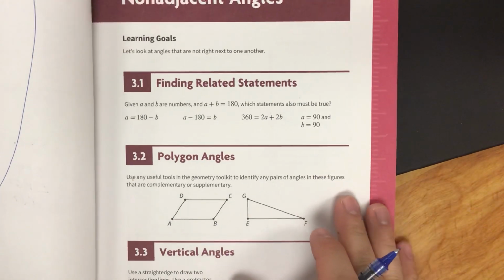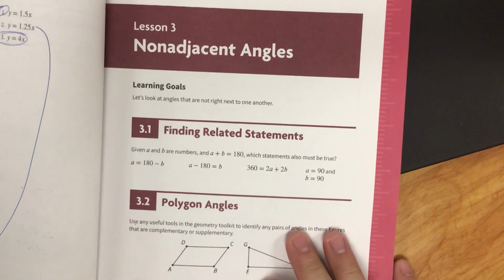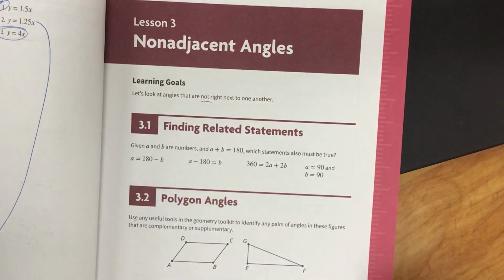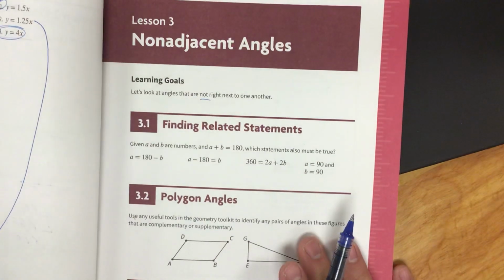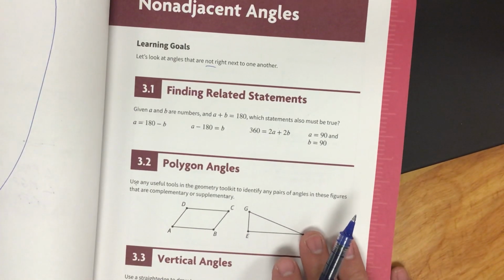7.3 Lesson Video